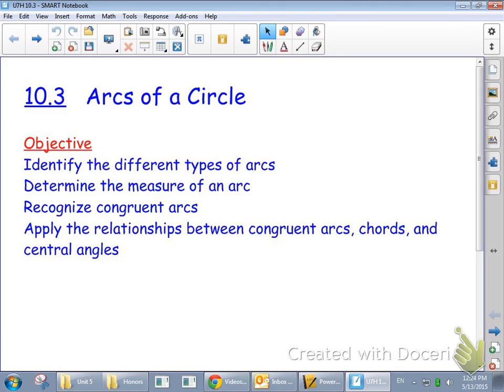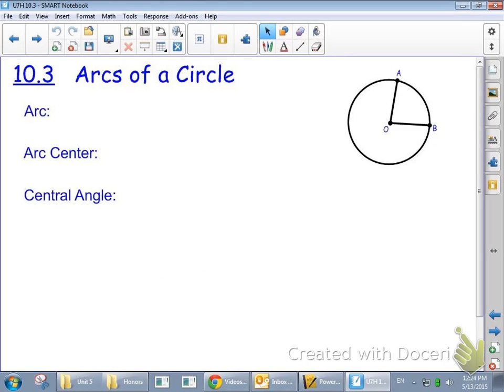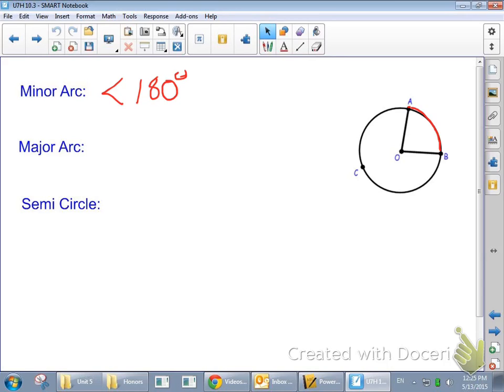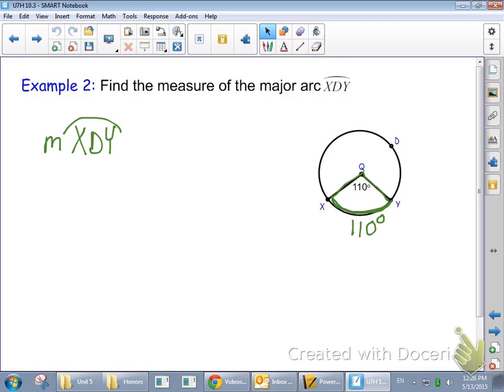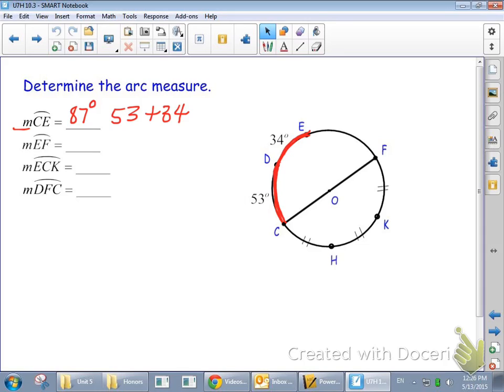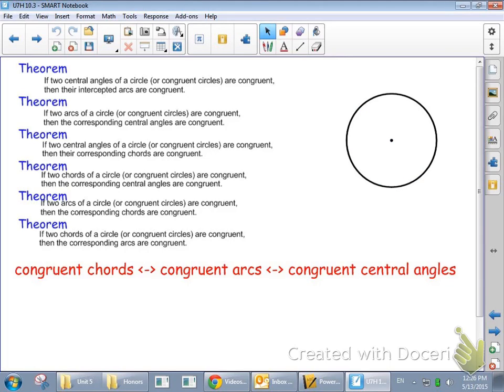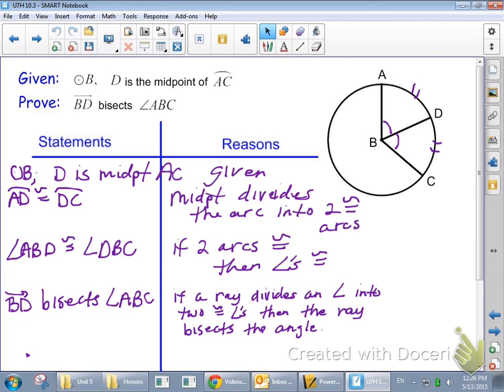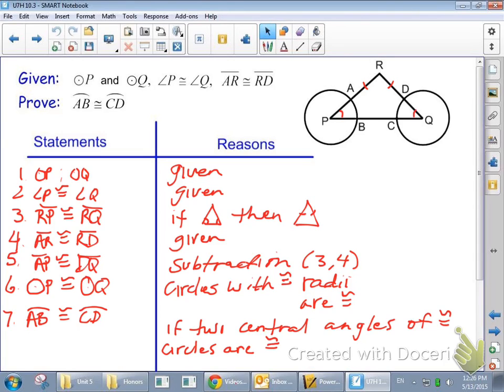10.3 Arcs of a Circle